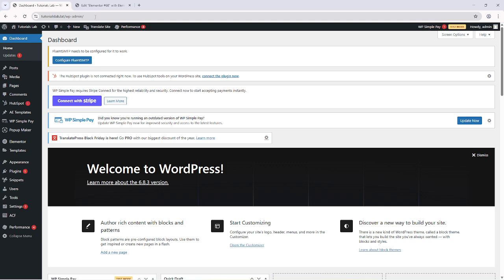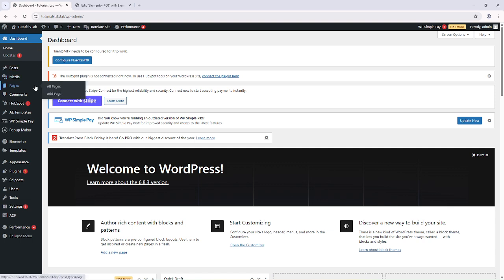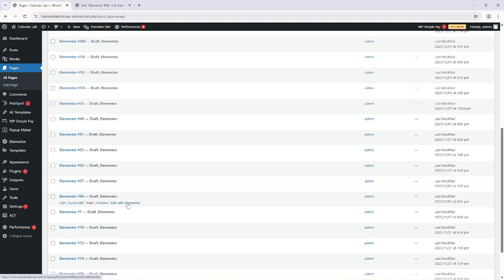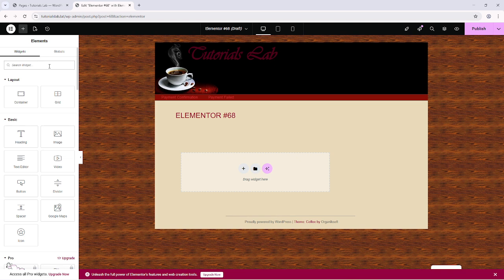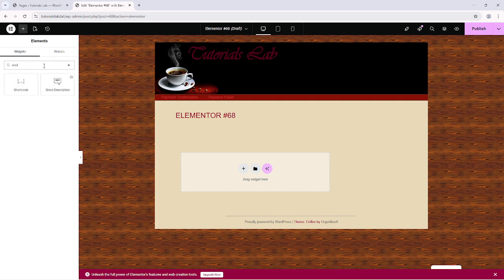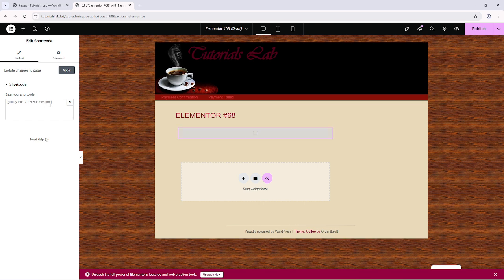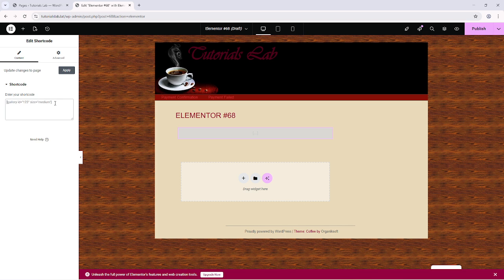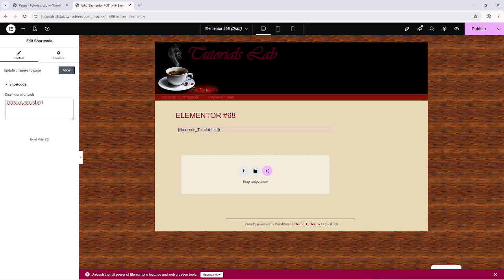How To Add Shortcode In Elementor (Tutorial 2026)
Along the way, you'll learn how to add shortcode in Elementor, insert WordPress shortcode using Elementor, embed shortcode content with Elementor, display shortcode on Elementor page, Elementor shortcode widget tutorial, use shortcode within Elementor builder, adding custom shortcode to Elementor, Elementor how to enable shortcodes, put third party shortcode in Elementor, manage shortcode in Elementor design, Elementor shortcode integration guide, how to use shortcode on Elementor website